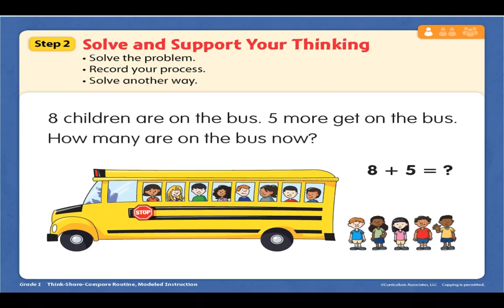Ready Math Lesson 14 Make 10 to Add Introduction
Ready Math - Lesson 14 - Make 10 to Add
First Grade
Using Math Discourse via online learning to introduce making 10 to add.